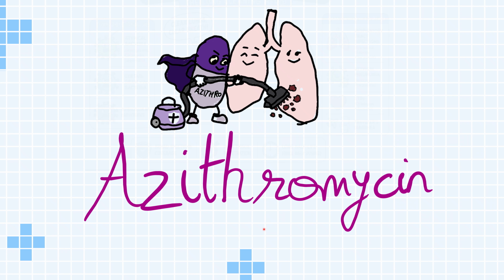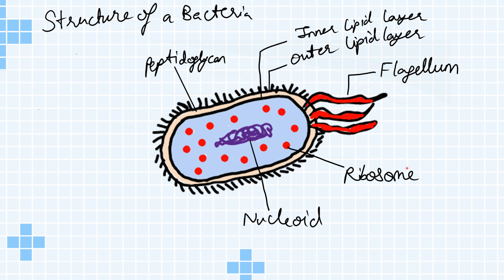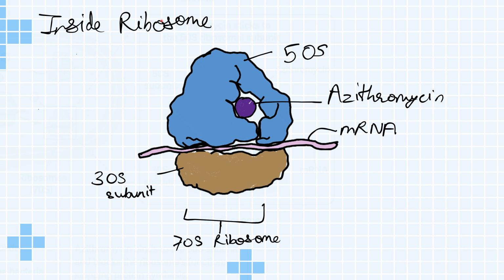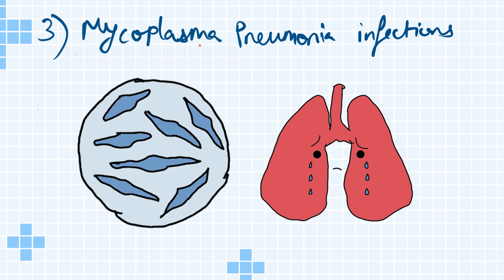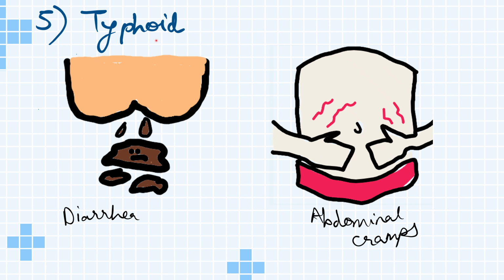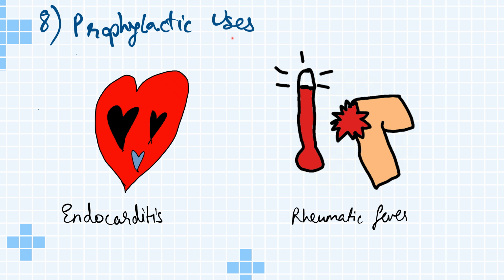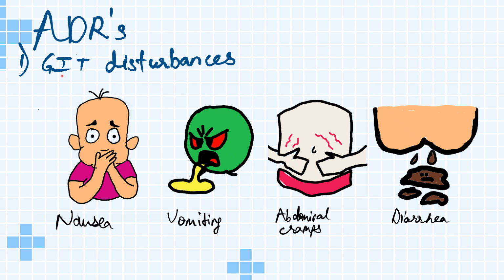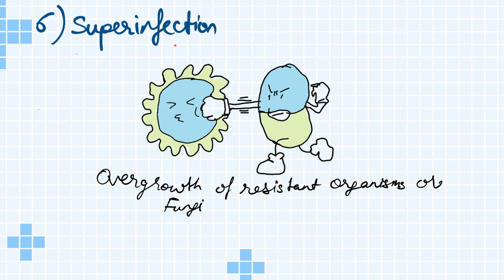Master Azithromycin in 5 Minutes! | Mechanism, Clinical Uses & ADRs | MBBS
Struggling to remember pharmacology high-yield points for your exams? In this video, we break down Azithromycin completely using simple, hand-drawn visual mnemonics designed to stick in your memory.

Whether you are studying for university professionals, NEET PG, USMLE Step 1, or INI-CET, this rapid review covers everything from its mechanism of action on ribosome subunits to its crucial clinical uses (like Chlamydia and atypical pneumonias) and key adverse effects (including QT prolongation).

Every single diagram in this presentation was hand-traced and designed to make medical learning faster, intuitive, and high-yield.